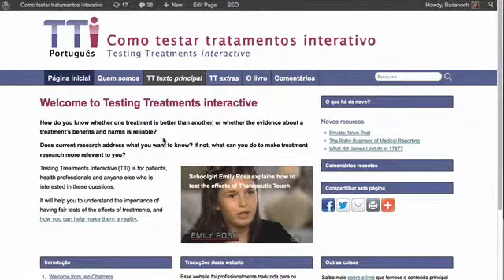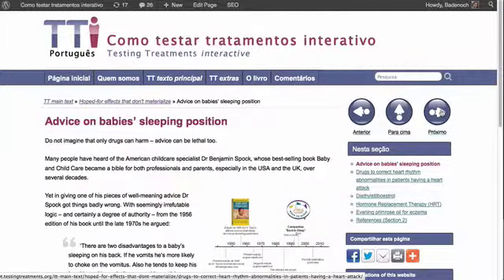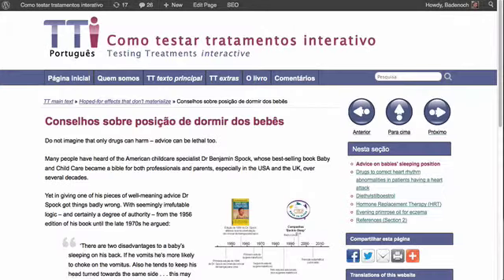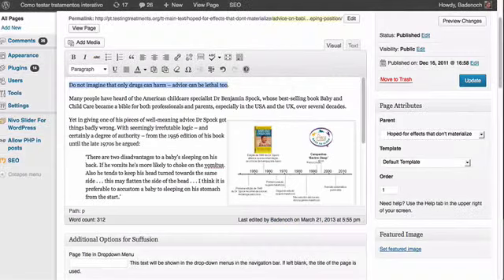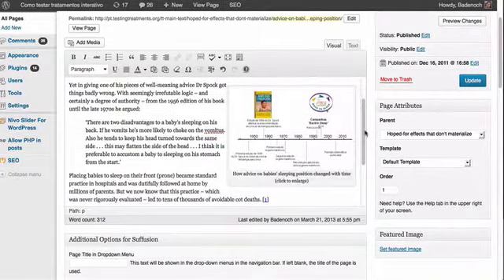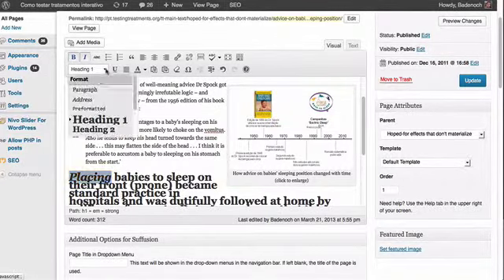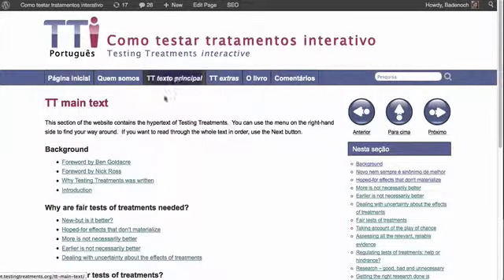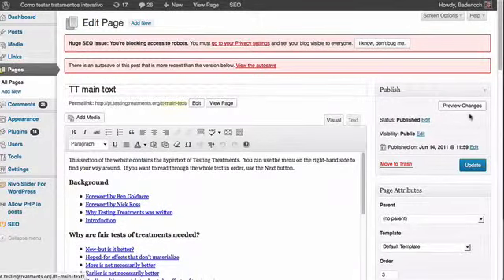How to edit pages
Basics of how to edit pages in TTi